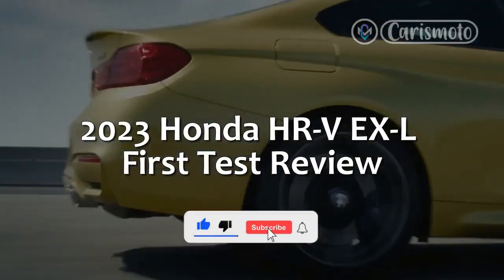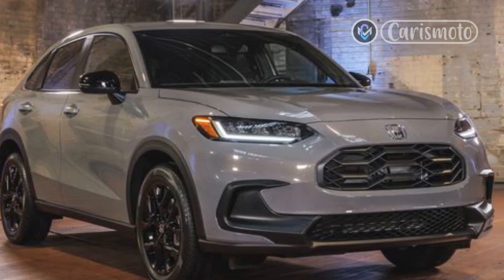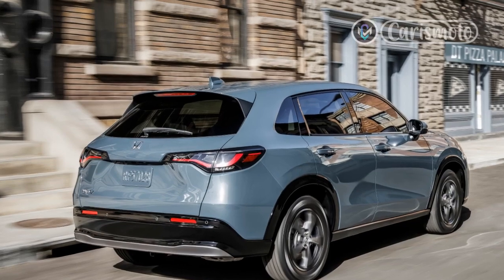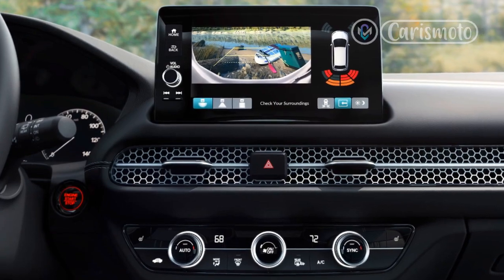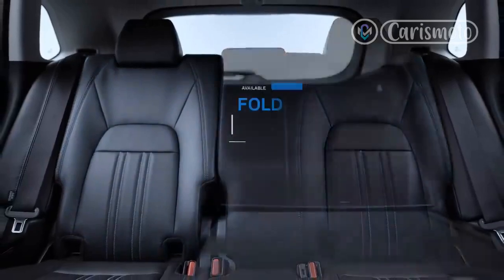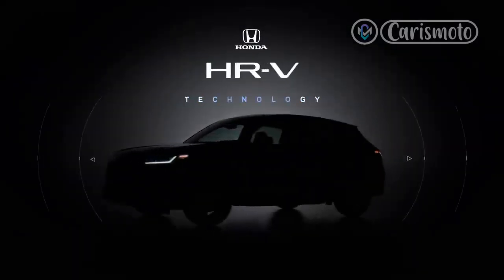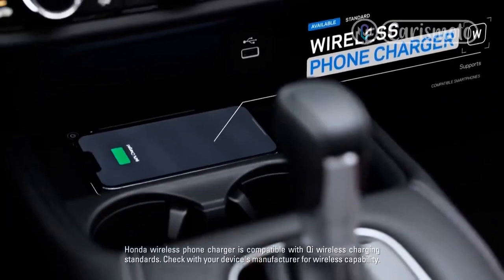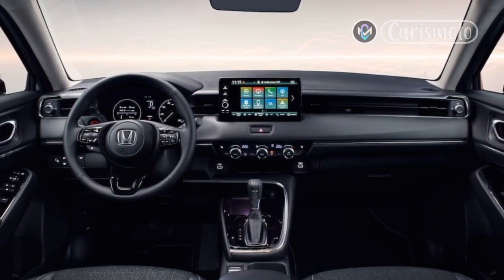2023 Honda HR V EX L First Test Review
2023 Honda HR V EX L First Test Review.
Time for some crazy talk: The redesigned 2023 Honda HR-V might soon be the company's only SUV with an MSRP comfortably less than $30,000. That's not big news for car enthusiasts, but buyers not aware of the new 2023 Honda CR-V's upmarket move are in for a surprise. Suddenly, price-conscious CR-V intenders will be kicking tires on the more affordable HR-V, which takes on a more important role in Honda's SUV lineup.

2023 honda hrv latest news,
honda hrv 2023 preço,
preço hrv 2023 site oficial da honda,
honda hrv 2023 us release date,
honda hrv à vendre,
hrv 2023 preço,
2023 honda hrv redesign,
2022 honda hrv redesign,

Regards,